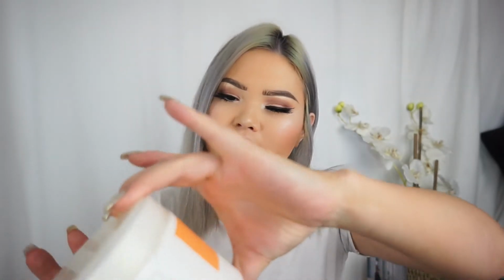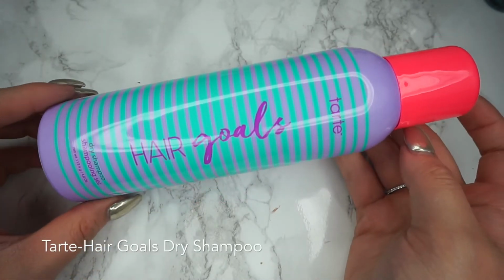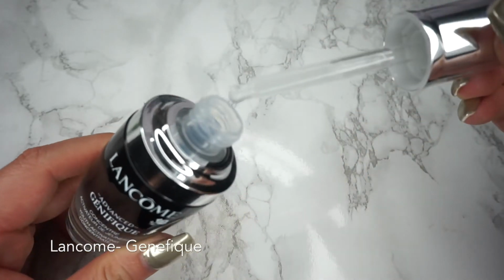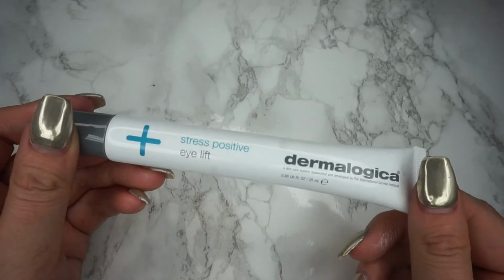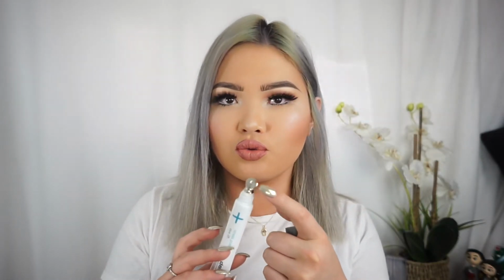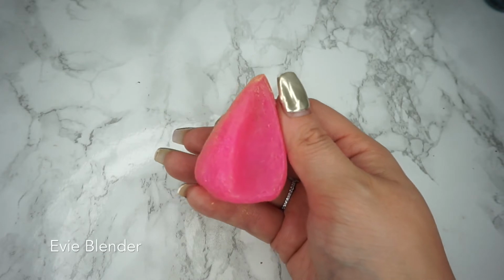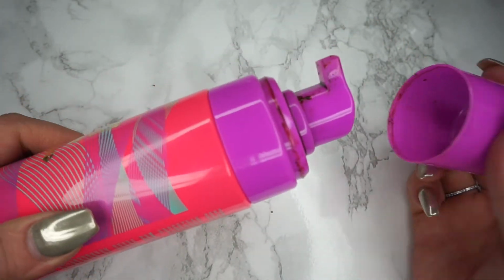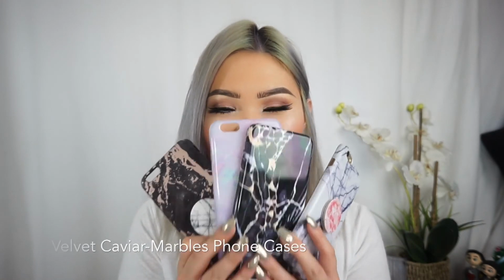Current Favorites| IM BACK! | staceyanudari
I am SO excited to start making youtube videos again!

PRODUCTS I MENTIONED:
~Fanola- Restructuring Mask & No Yellow Shampoo goo.gl/2pZE2X
~Fanola Oro Therapy 24k Argan Oil Diamond for Stressed Hair goo.gl/T1Qjlm
~Tarte- Hair Goals Dry Shampoo goo.gl/PmrN7O
~Lancome- Énergie de Vie The Smoothing & Plumping Water-Infused Cream goo.gl/CkD2hG
~Lancome- Advanced Génifique Youth Activating Serum goo.gl/CgjG2B
~Kiehls- Rare Earth Pore Minimizing Lotion goo.gl/WDZaR1
~Dermalogica-Stress Positive Eye Lift goo.gl/pGrBYa
~Evie Blender goo.gl/Xq23rS
~Ben Nye-Banana Powder goo.gl/gF2RGP
~Artis-Palm Brush goo.gl/EKKb2P
~tarte-Glow with the Faux Foaming Self-Tanner with Mitt goo.gl/qYdmz2